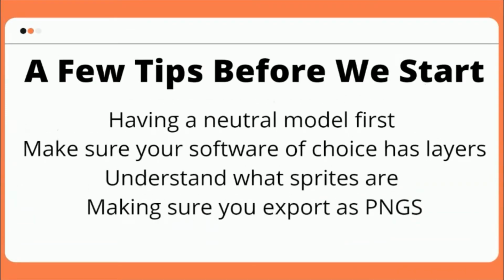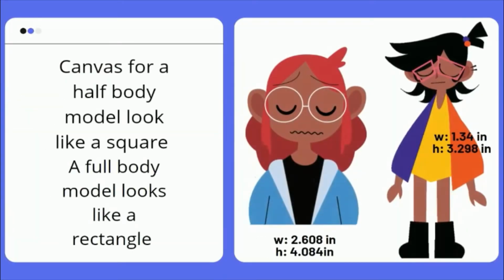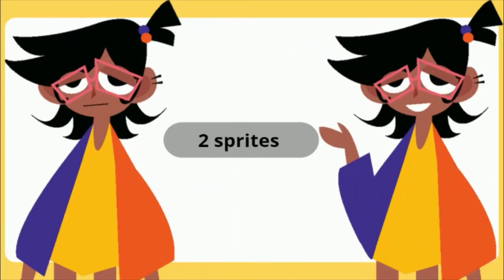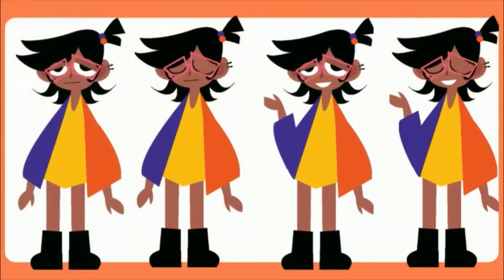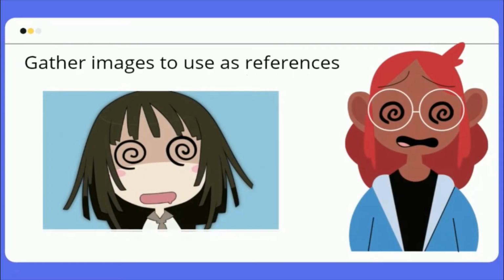How To Create Emotions For Pngtubers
From what I have seen in many Pngtuber spaces a lot of people only have one emotion which is talking so I made a video explaining how to do an emotion and showed a speed paint of me doing on at the end.